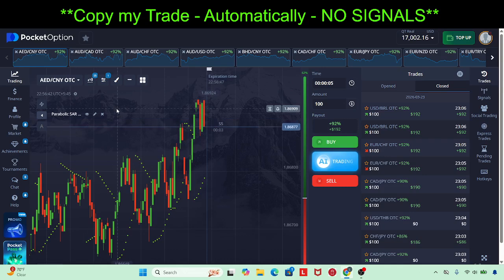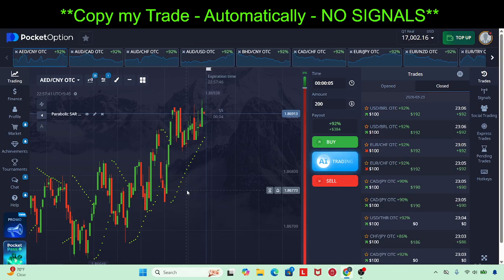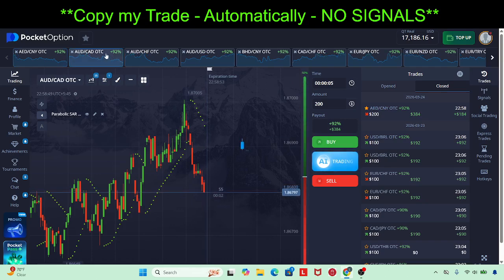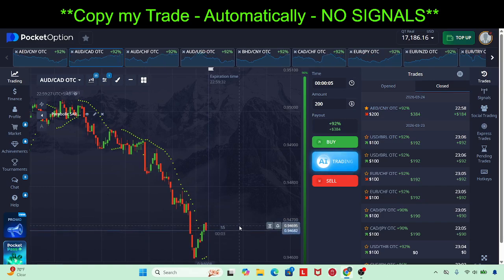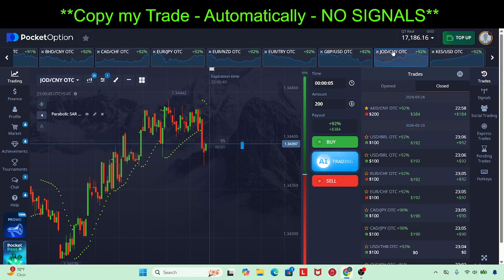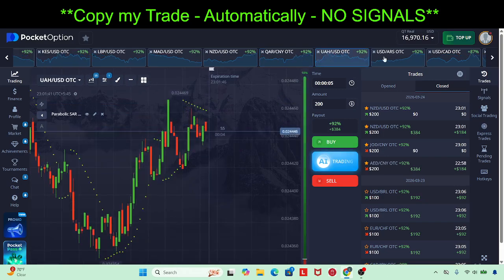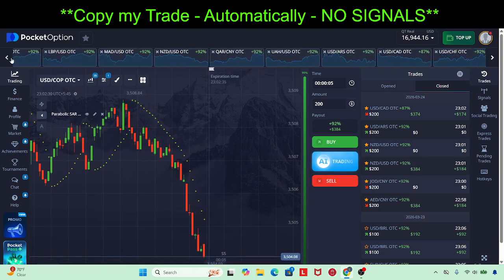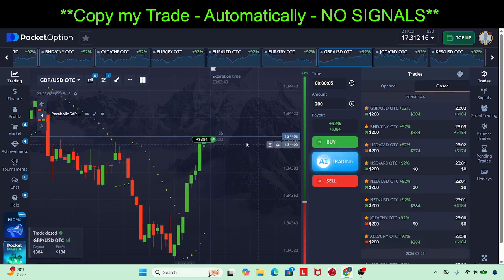Stop Losing in Trading (95% Never Learn This)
Want to know why 95% of traders lose money in trading? In this video, we break down the real reasons why most beginners fail, from poor risk management to emotional trading, lack of strategy, and unrealistic expectations — these common mistakes destroy most traders’ accounts. But the good news? You can avoid them.